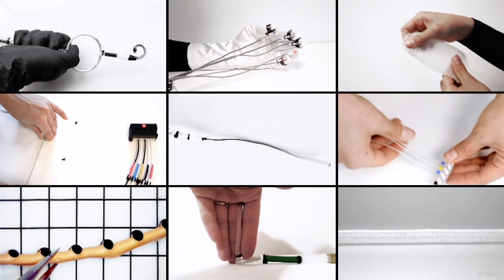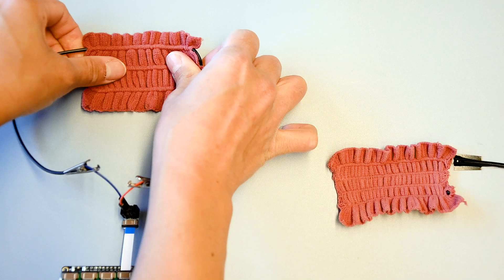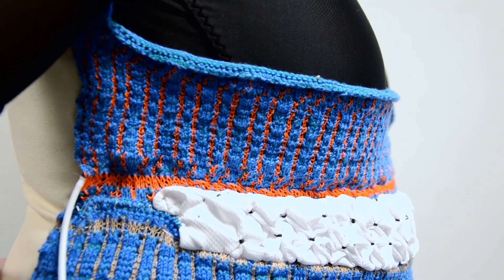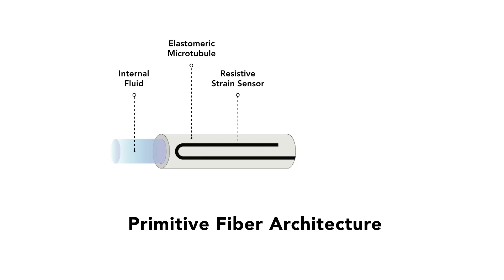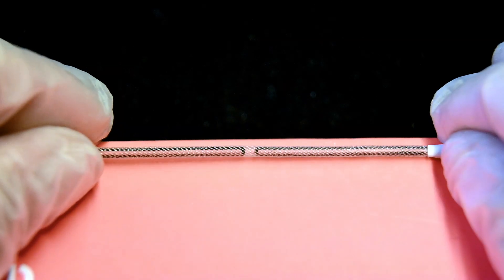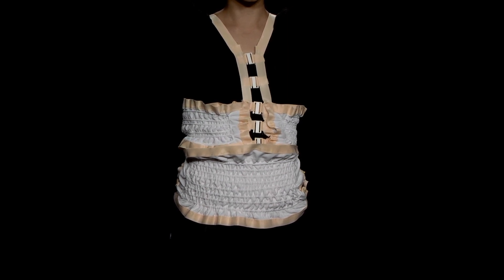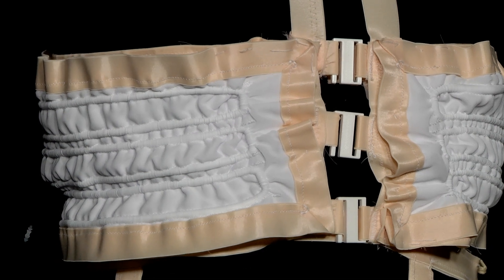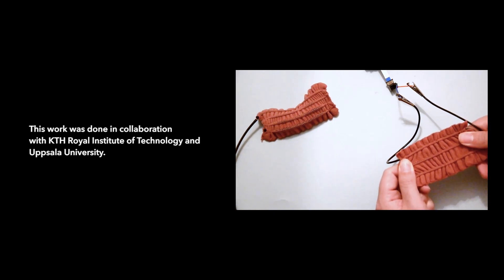Robotic fibers can make breath-monitoring garments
A new kind of fiber developed by researchers at MIT and in Sweden can be made into cloth that senses how much it is being stretched or compressed, and then provides immediate tactile feedback in the form of pressure or vibration. Such fabrics, the team suggests, could be used in garments that help train singers or athletes to better control their breathing, or that help patients recovering from disease or surgery to recover their normal breathing patterns. (Learn more